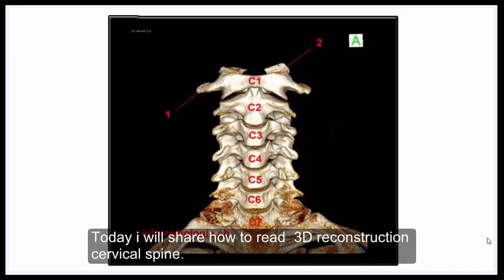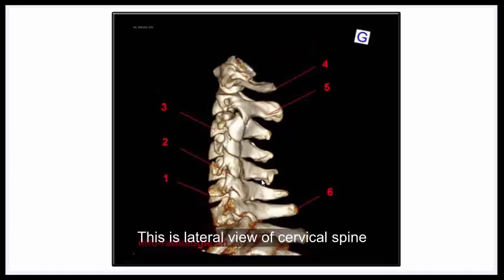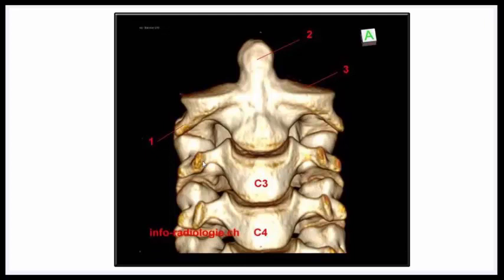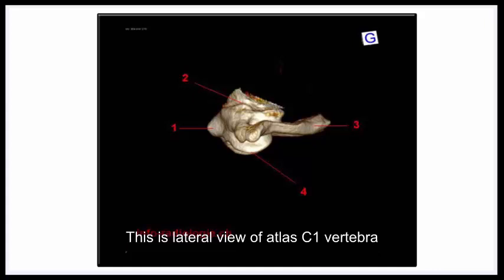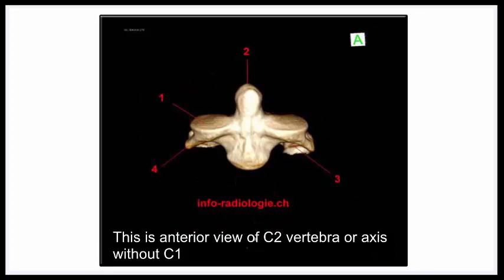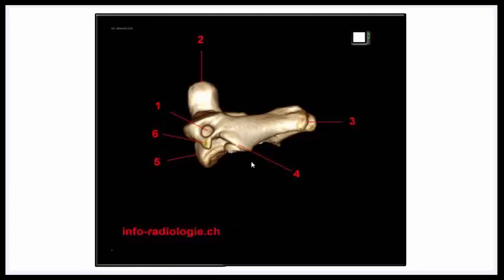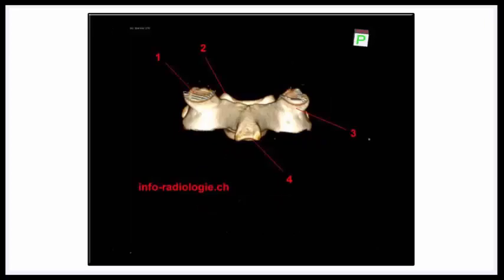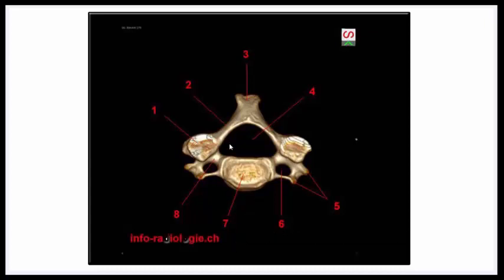CT scan of Cervical spine